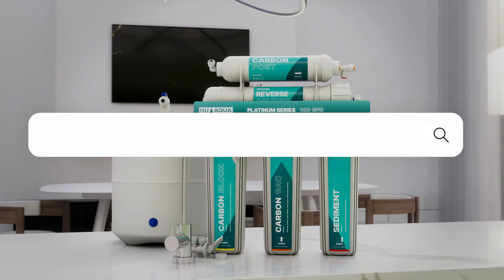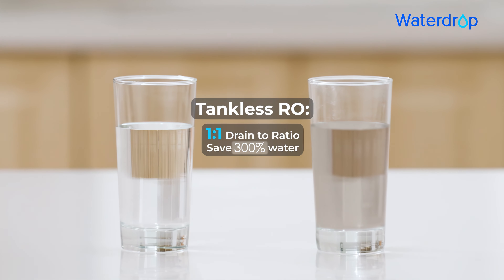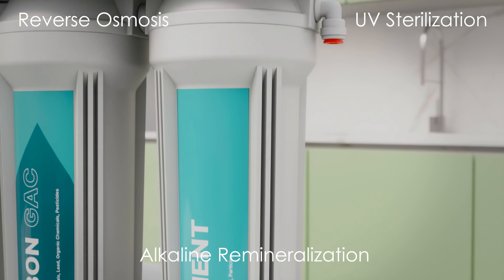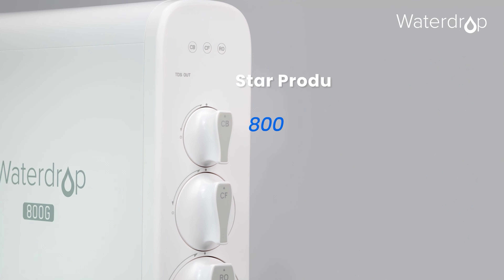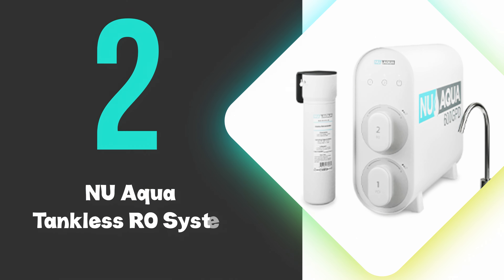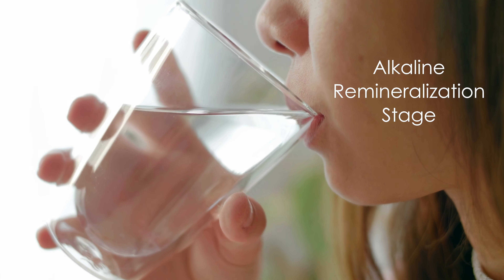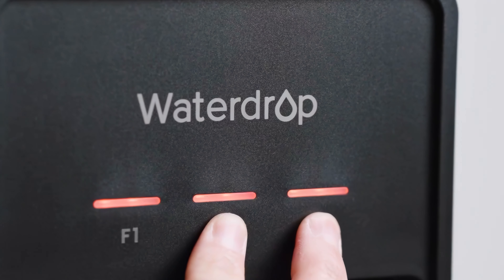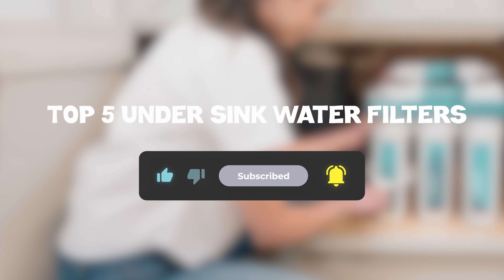TOP 5 Best Under Sink Water Filters 2025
Best Under Sink Water Filter 2025 | Links To Products ⤵️
1. Waterdrop X16 Tankless Reverse Osmosis System ✅
✓ Check Prices

2. NU Aqua Tankless RO System ✅
✓ Check Prices

3. Waterdrop G3P800 ✅
✓ Check Prices

4. NU Aqua 7-Stage RO System ✅
✓ Check Prices

5. Waterdrop G2 RO System ✅
✓ Check Prices

00:00 Intro
00:25 5️⃣ Waterdrop G2 RO System Review
01:21 4️⃣ NU Aqua 7-Stage RO System Review
02:13 3️⃣ Waterdrop G3P800 Review
03:06 2️⃣ NU Aqua Tankless RO System Review
04:03 1️⃣ Waterdrop X16 Tankless Reverse Osmosis System Review

In today's world, ensuring access to clean and safe drinking water is a top priority for many households. An under sink water filter has become an increasingly popular solution for homeowners looking to improve their water quality. These compact and efficient systems offer a convenient way to purify tap water right at the point of use.

The best water filtration system for home use often depends on individual needs and preferences. However, under sink water filters consistently rank among the top choices due to their effectiveness and ease of installation. These systems are designed to remove a wide range of contaminants, including chlorine, lead, pesticides, and microorganisms, resulting in better-tasting and healthier water.

One of the most advanced types of under sink water filter is the reverse osmosis filter. This technology is widely regarded as the best water purifier available for residential use. A reverse osmosis system uses a semi-permeable membrane to remove up to 99% of dissolved solids, providing exceptionally pure water. For those seeking the best reverse osmosis system, it's essential to consider factors such as filtration capacity, water pressure, and maintenance requirements.

Water filtration systems come in various configurations, but under sink models offer a balance of performance and convenience. They're hidden from view, saving valuable counter space while providing on-demand filtered water. The best under sink water filter system will typically include multiple stages of filtration, often combining activated carbon filters with sediment filters and, in some cases, UV sterilization.

As we look ahead to 2025, the best under sink water filter options continue to evolve. Manufacturers are incorporating smart technology, improved filter materials, and more efficient designs. The best under the sink water filter in 2025 is likely to offer enhanced contaminant removal, longer filter life, and easier maintenance.

When choosing the best water filter under sink for your home, it's crucial to consider your specific water quality issues and household needs. Some systems are designed to address particular contaminants, while others offer more comprehensive filtration. The best under sink water filter 2024 models are expected to provide a perfect balance of filtration effectiveness, ease of use, and cost-efficiency.

Water purification systems have come a long way, and under sink filters represent a significant advancement in home water treatment. Whether you're concerned about taste, odor, or potential health risks, investing in a high-quality under sink water filter can provide peace of mind and improve your overall quality of life. By choosing the best water filtration system for your needs, you can enjoy clean, great-tasting water straight from your tap, making it easier than ever to stay hydrated and healthy.